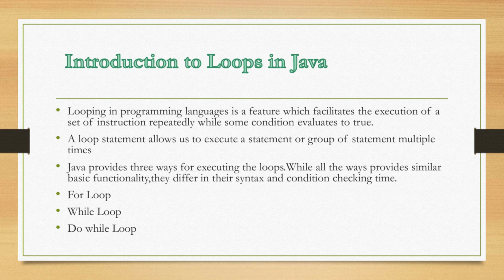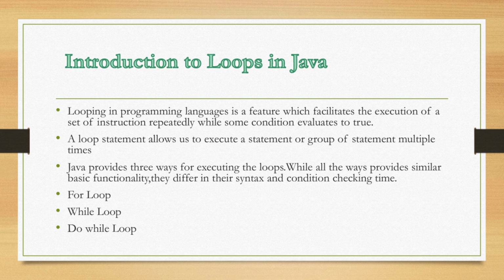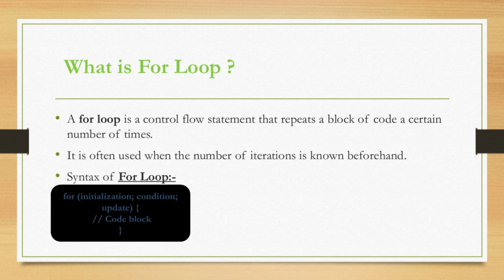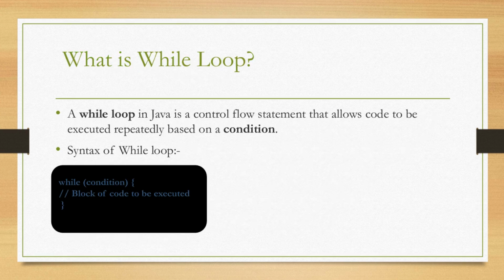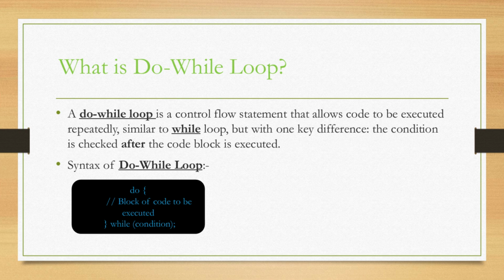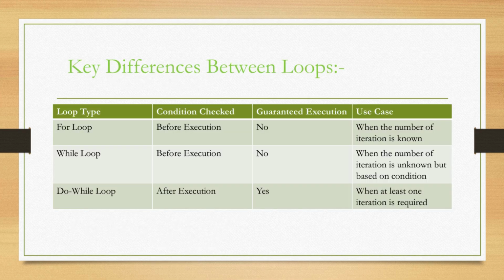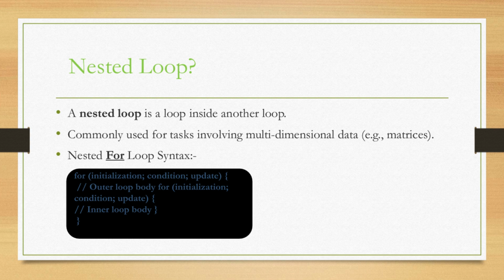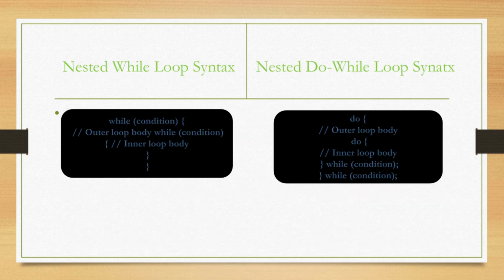Programming in Java PPT-Types of loops in Java by Atharv Honrao and Vedant Lingade